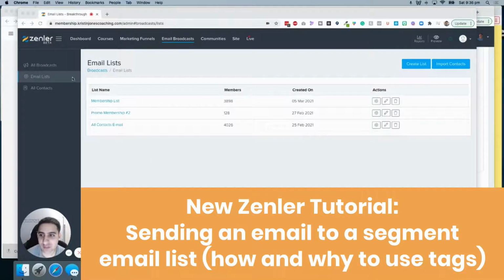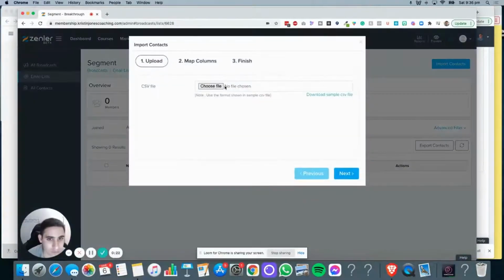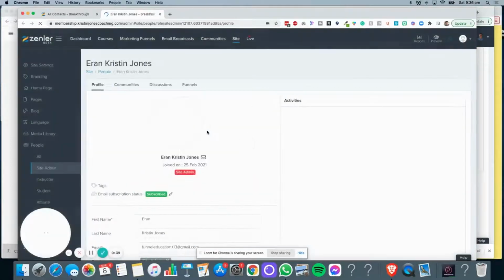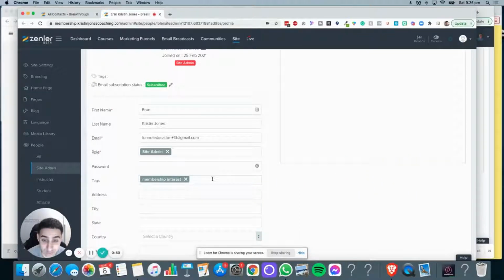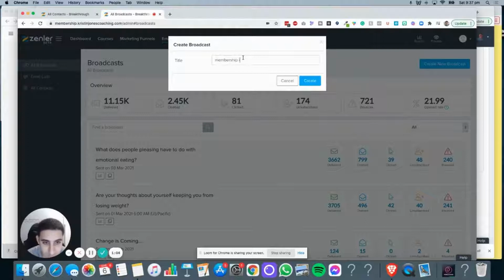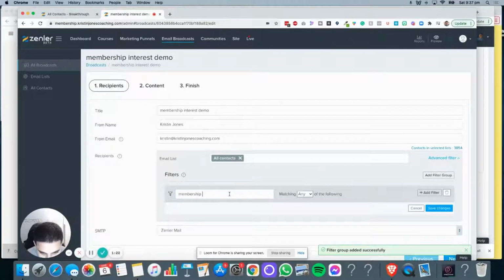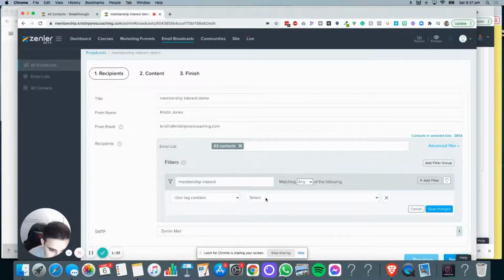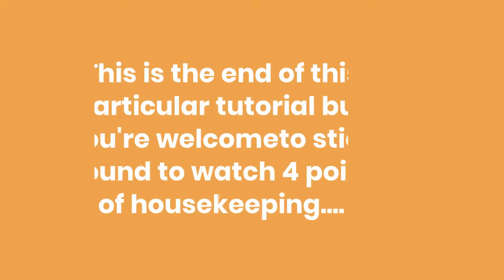🔔. New Zenler segmenting a list: how and why using tags 💥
New Zenler list segmentation and tags are super important for your marketing efforts.

I recorded a short tutorial to explain:

What are tags in New Zenler?

How, when and why are tags used?

How do you segment your email list on new zenler?

This includes my pricing, case studies/testimonials, previous New Zenler sites, I have built, and so on.